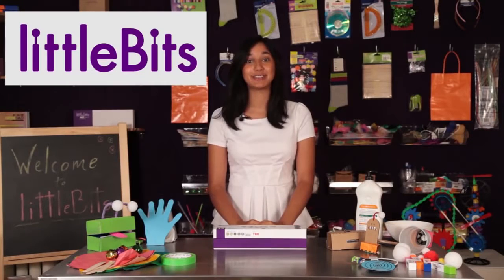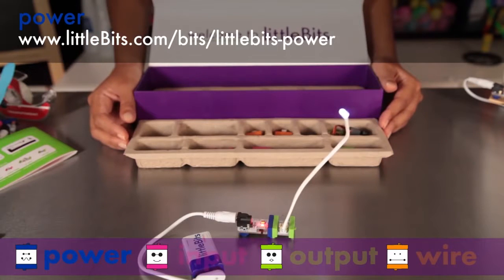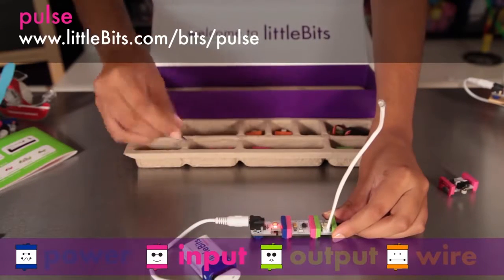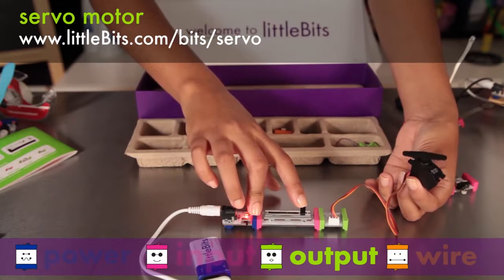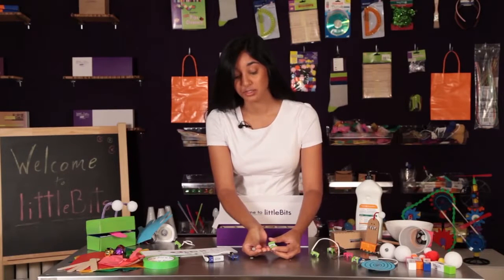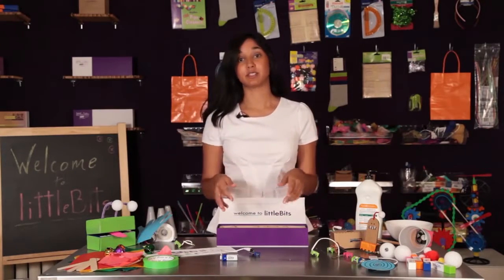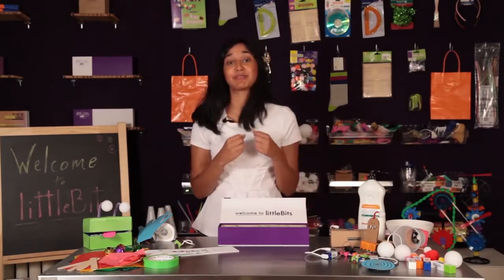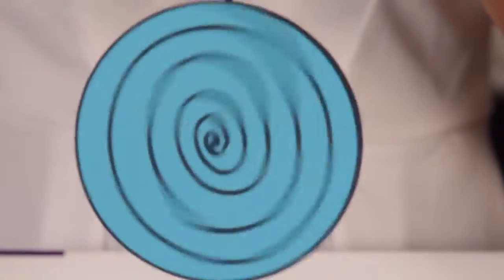LittleBits Premium Electronics Kit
Perfect for makers of all ages. Get started with some of littleBits' favorite modules in this fun construction kit. Create bubbles with the sound of your voice. Or build an interactive piggy bank that RINGS frantically to thank you for feeding it. There are over 30 amazing projects to enjoy!